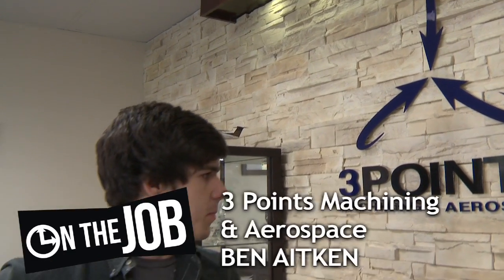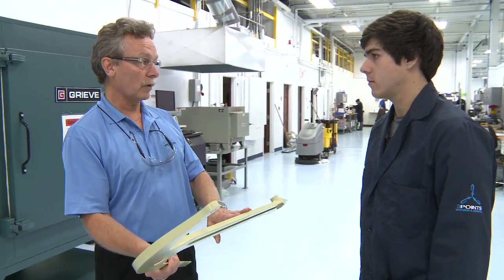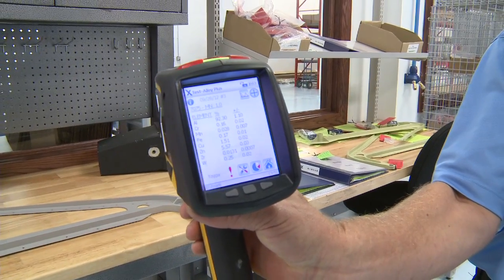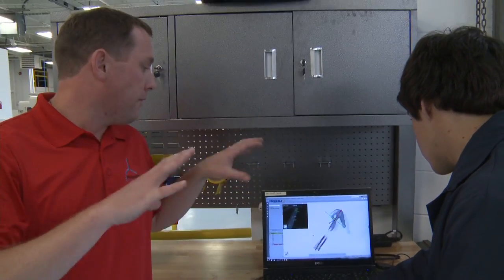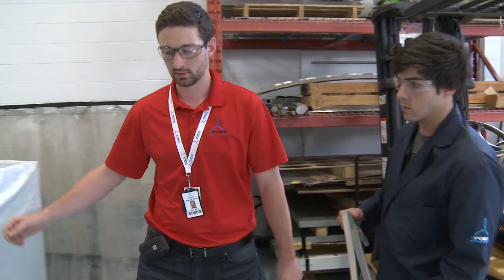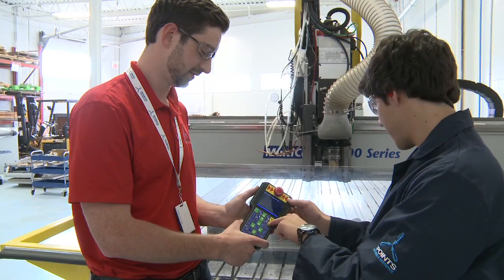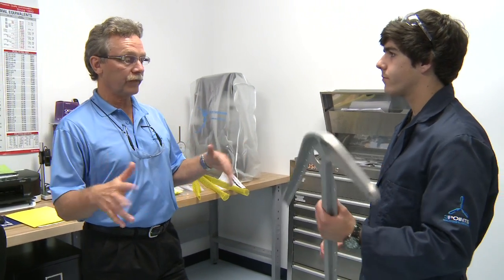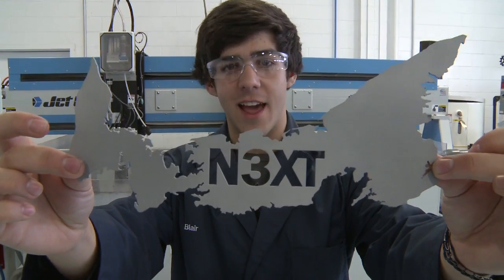On The Job - 3 Points Aviation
Ben learns how to make perfect aircraft parts using computer numerical control (CNC) machining.